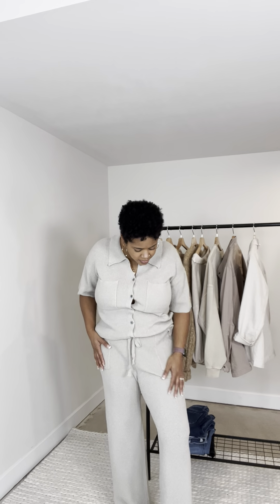Judith Knit Top and Bottoms Try On (L)